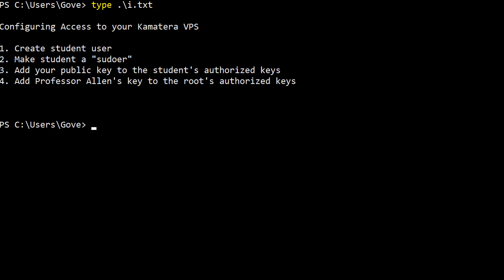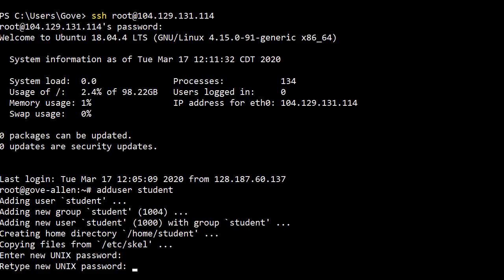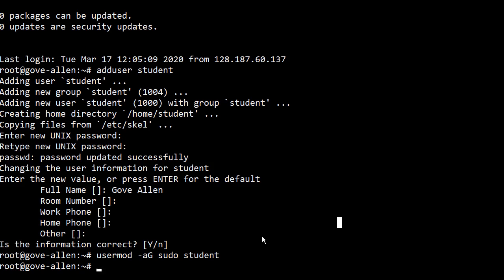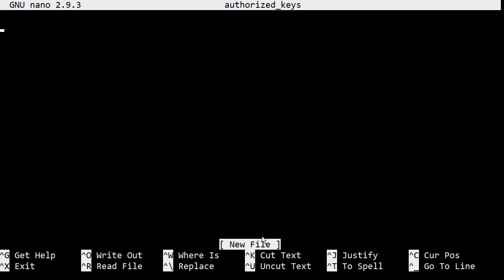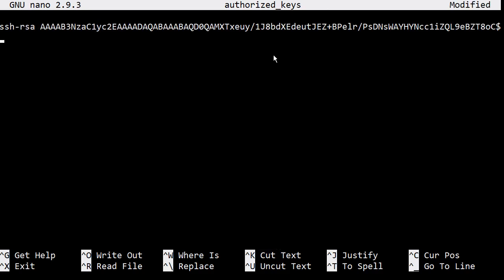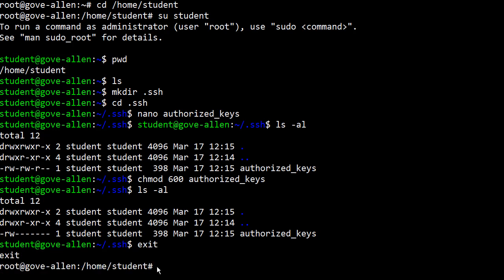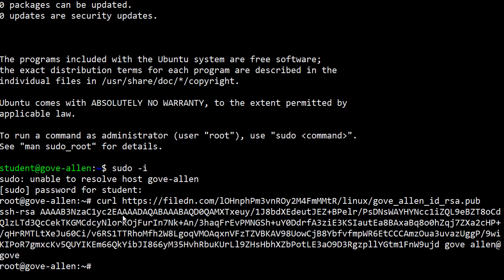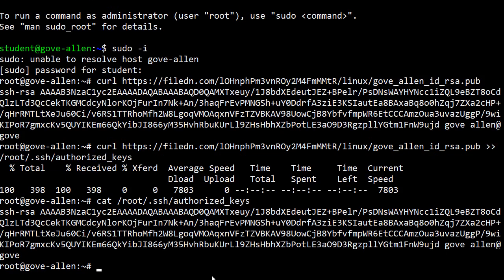Configuring Access to your VPS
This video is for students of IS 566.  This video shows how to configure your VPS for both student and professor access for our Cassandra exercises